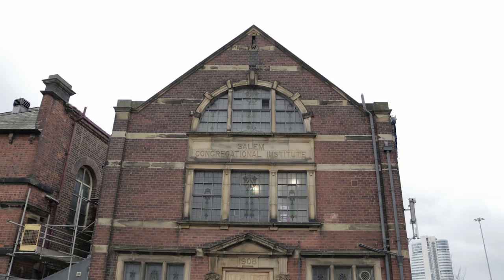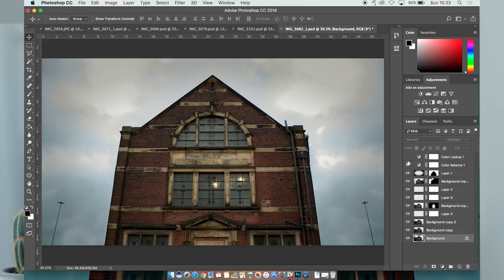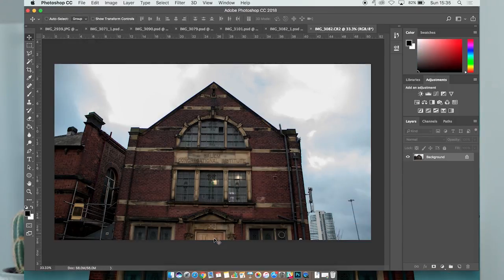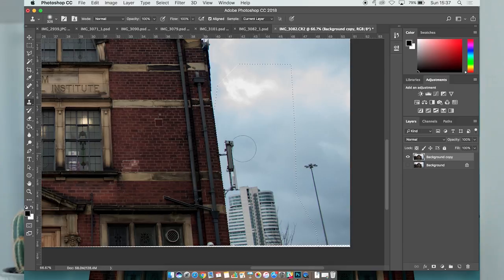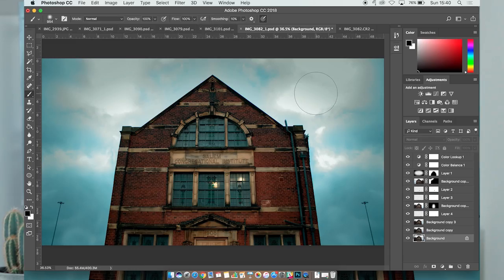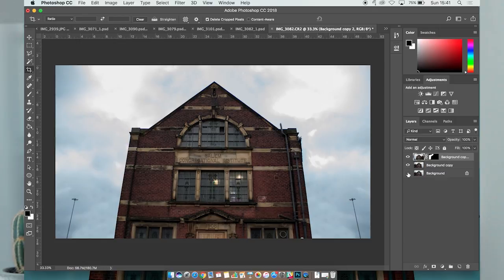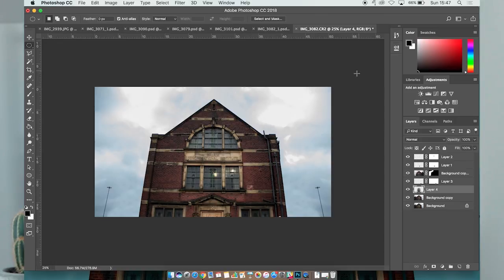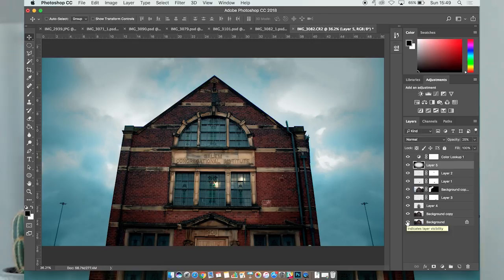Make an AVERAGE photo look EPIC! / Photoshop Tutorial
In this Adobe Photoshop tutorial show you some nifty tricks to make your average look Epic

I didn't use any fancy Equipment to take the photo:
Canon 750D
Canon 18-70mm STM Lens